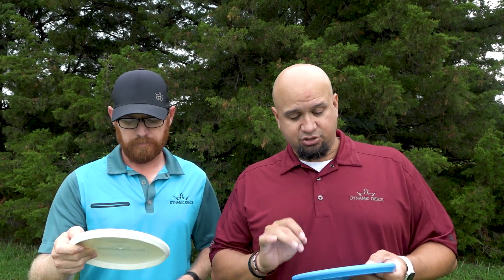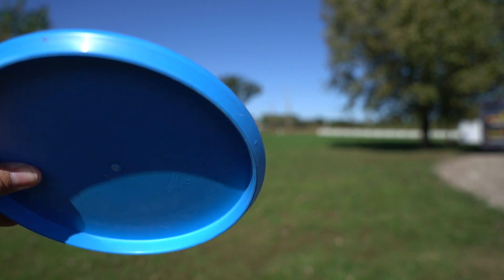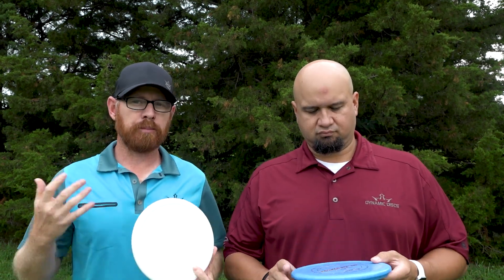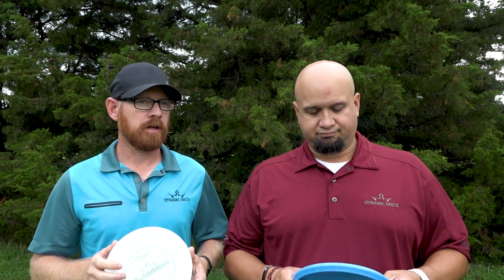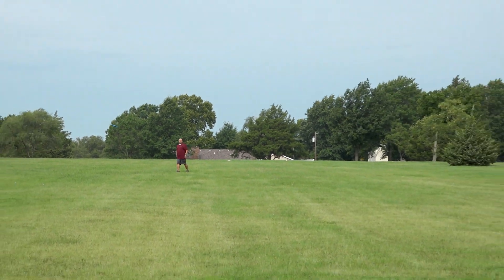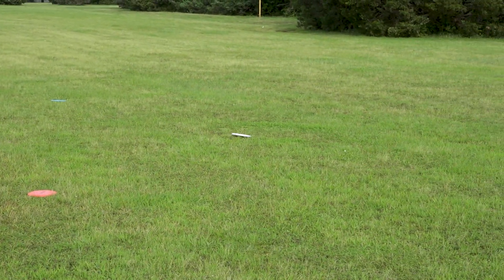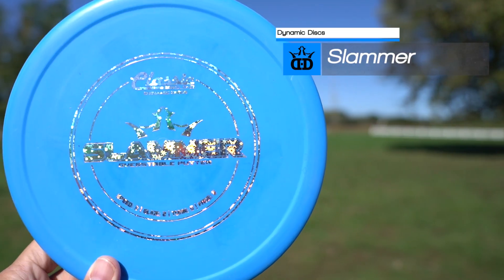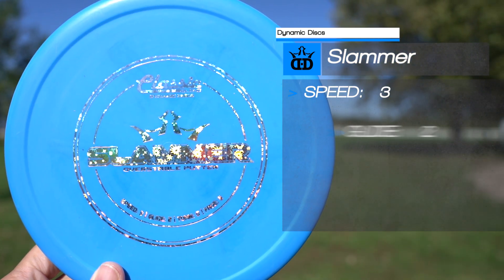Dynamic Discs Slammer - Is This Disc Right for You?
Too long for a putt. Too short for a full throw. The doubts come creeping in when you are between discs. Slam the door on those negative thoughts. The Slammer by Dynamic Discs is meant for times like this. Feels like a putter but can be thrown with the power and aggression of a mid without even thinking about flipping over. Approaching will now be a walk in the park. Get to the basket better and cast off those loose strokes with the Slammer.

Speed: 3 Glide: 2 Turn: 0 Fade: 3